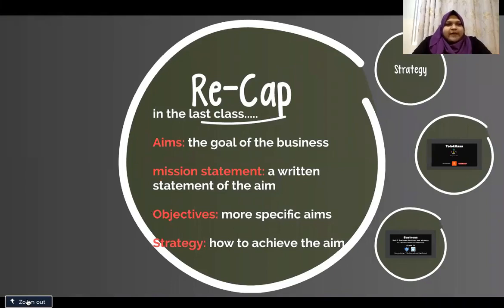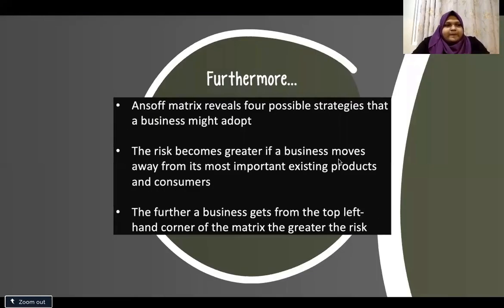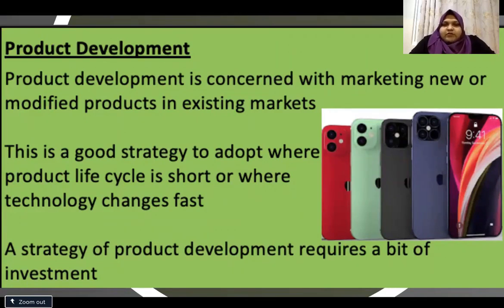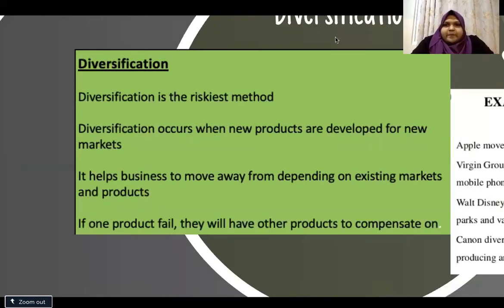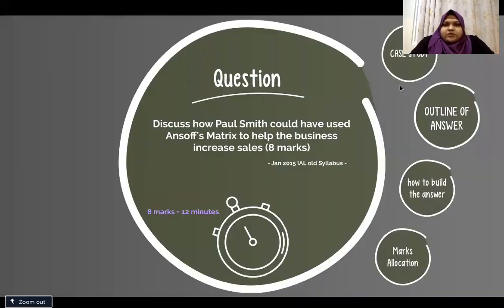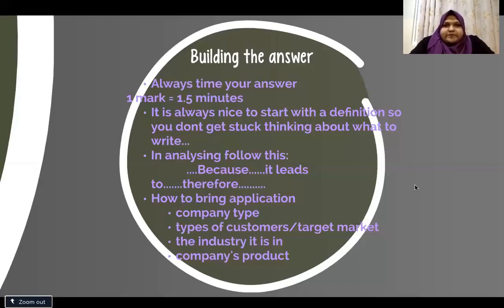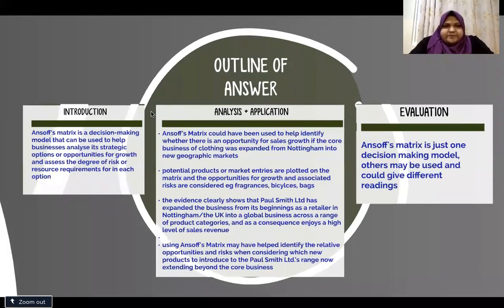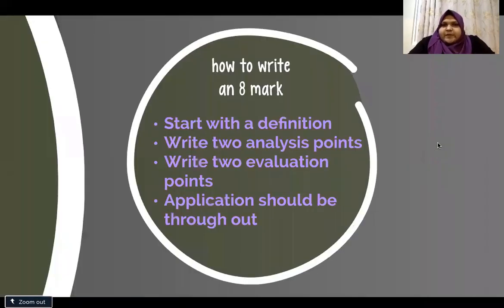Telikilaas - Grade 12 - Business - Ansoff's Matrix